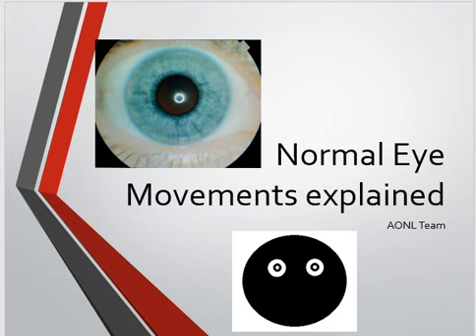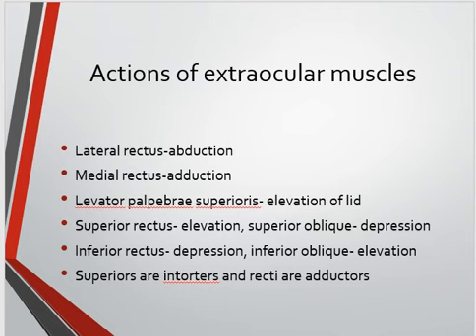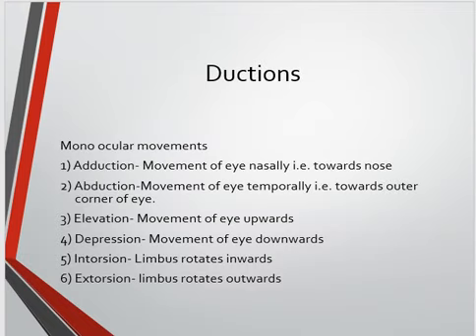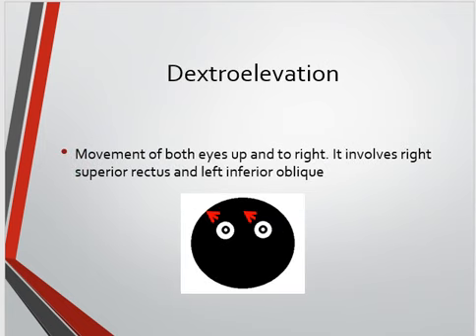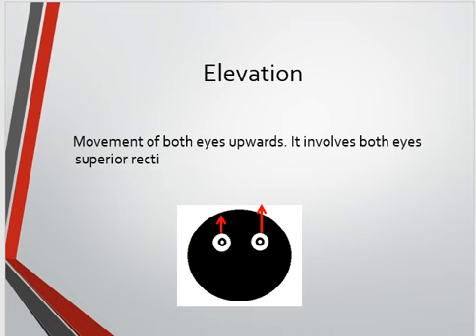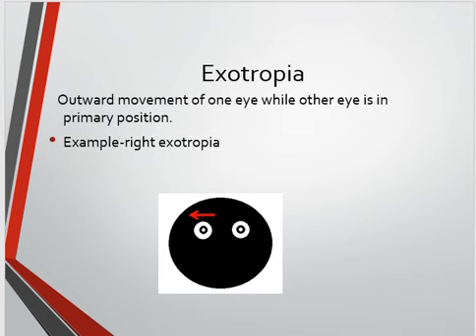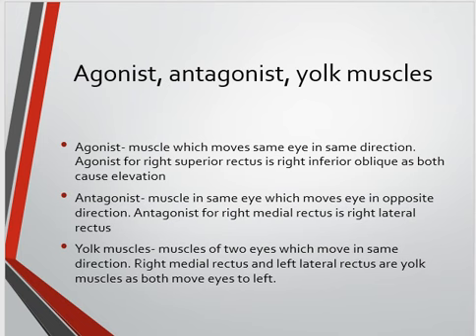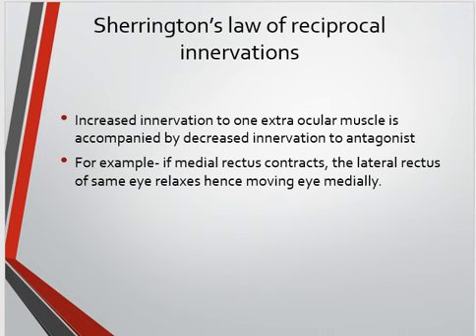Normal eye movements explained